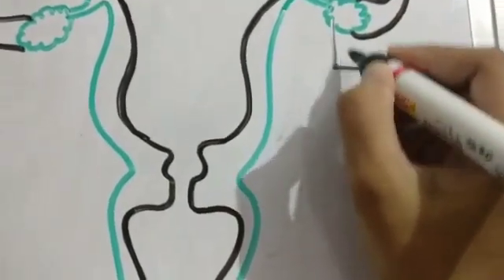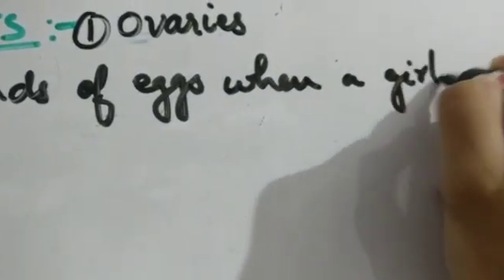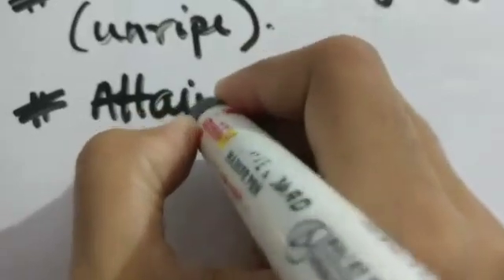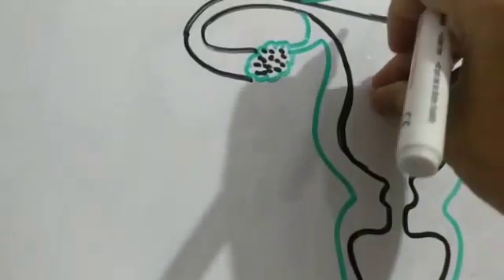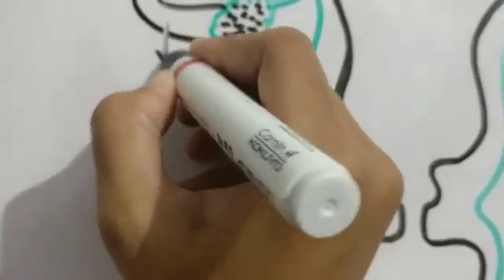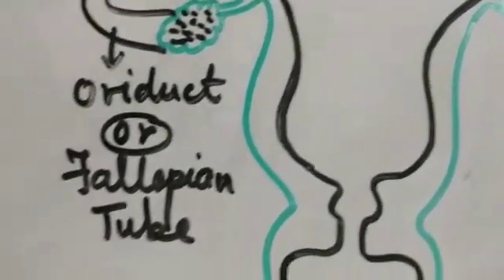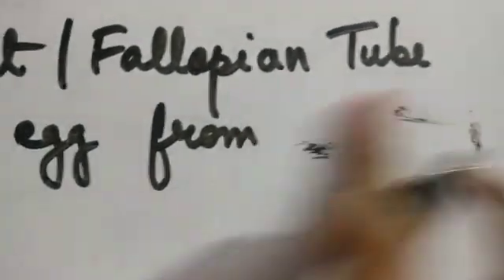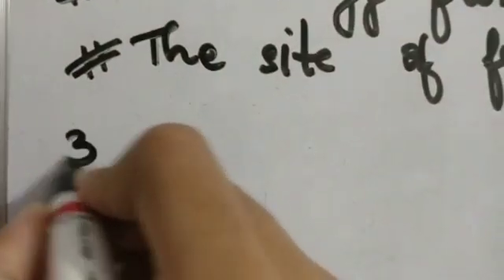Ch 8 Science Class 10 | female reproductive system 🔥🔥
this video will go into explain chapter number 8 Class 10th Biology female reproductive system